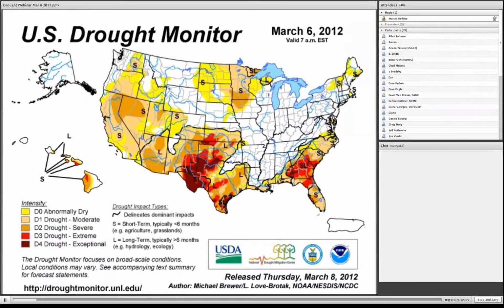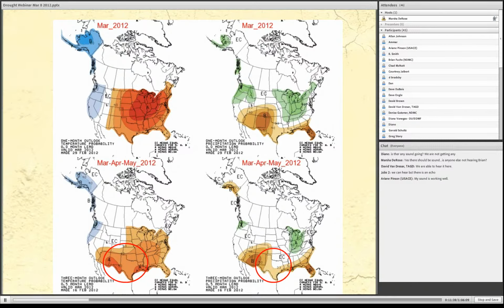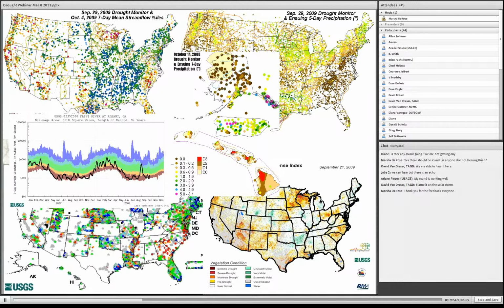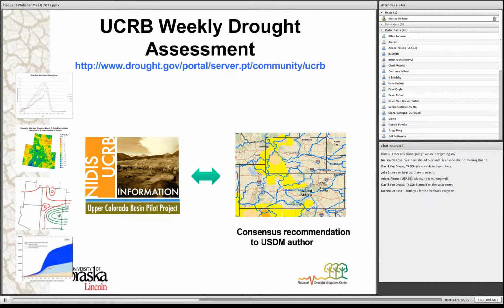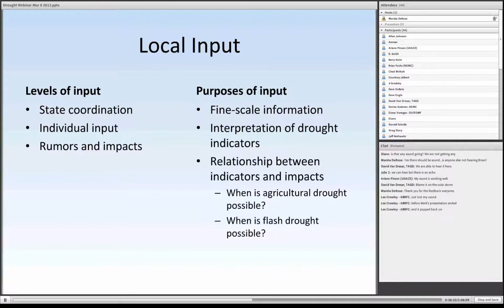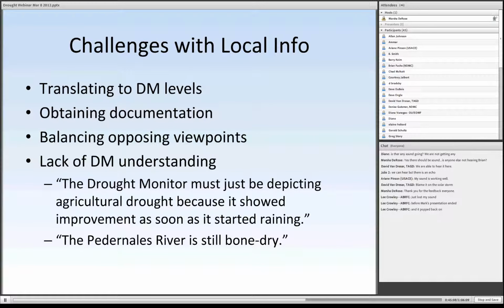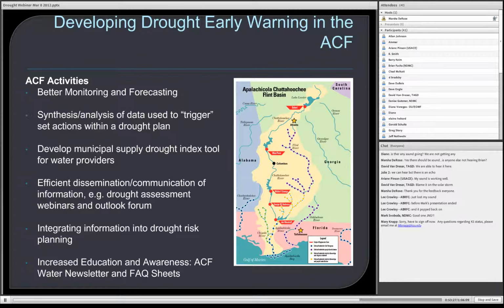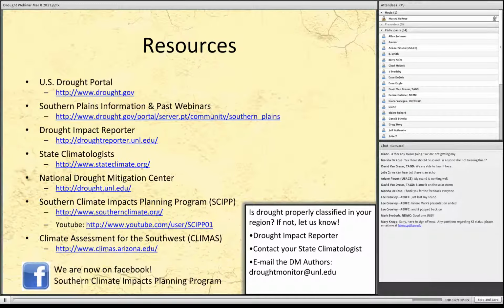Managing Drought in the Southern Plains: U.S. Drought Monitor 3/9/12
This webinar provided a drought update and outlook and a detailed look at how the U.S. Drought Monitor is produced. Presentations were given by Brian Fuchs (National Drought Mitigation Center), Mark Svoboda (National Drought Mitigation Center), John Nielson-Gammon (Texas State Climatologist), and Chad McNutt (National Integrated Drought Information System).

We apologize for the out of sync audio/video. This appears to be a post-processing problem that occurs when the webinars are uploaded to YouTube. PDF's of the webinar slides are available on the NIDIS Drought Portal, in the "Southern Plains" section.